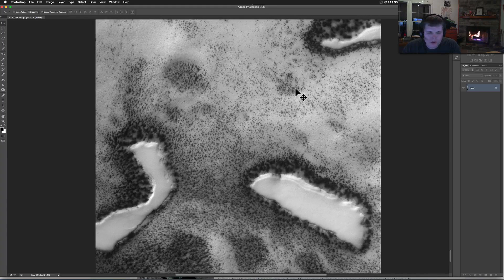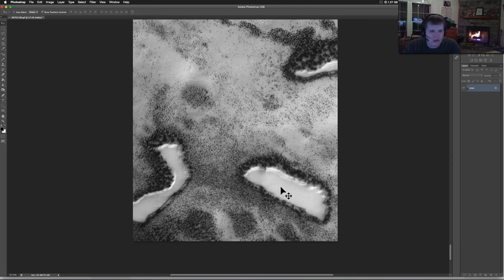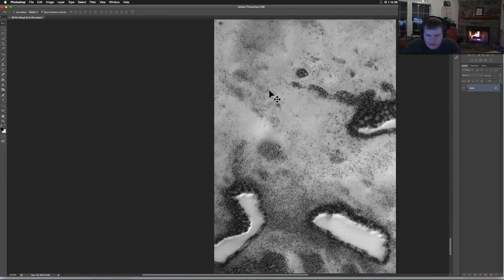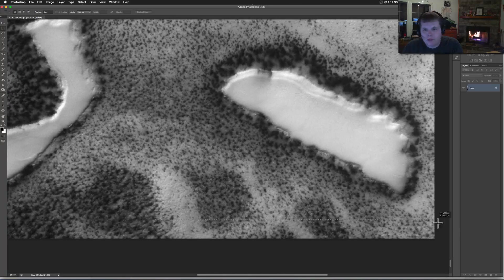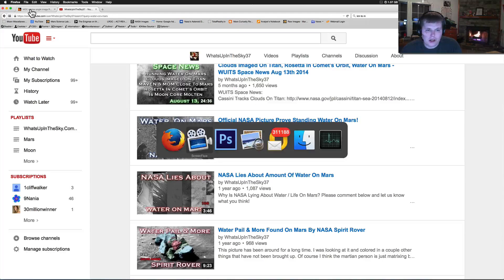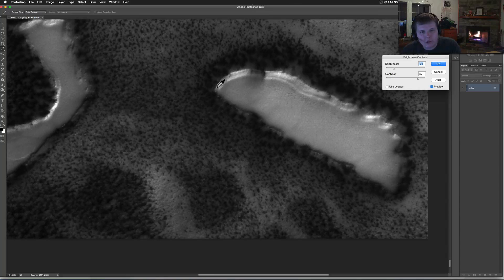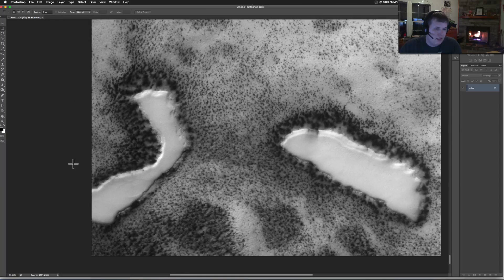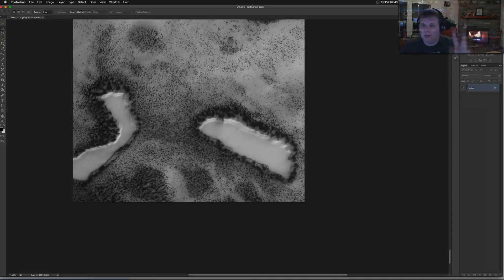Water On Mars: Another Frozen Or Warm Lake Imaged On Surface!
We now have over 5 or 6 very good shots from the air that seem to show frozen or warm water lakes sitting on the Martian surface.  This has never been addressed by NASA since we are still looking for these "miniscule" traces of life and water.  I ask you to use your judgement on this one.  What does this look like to you?